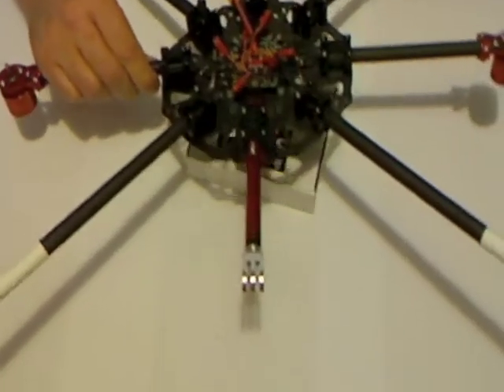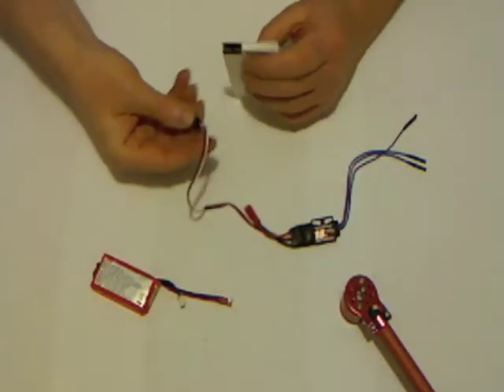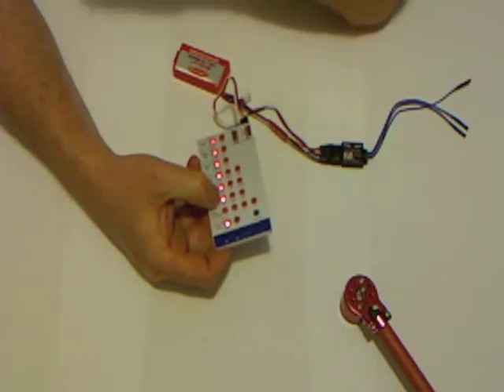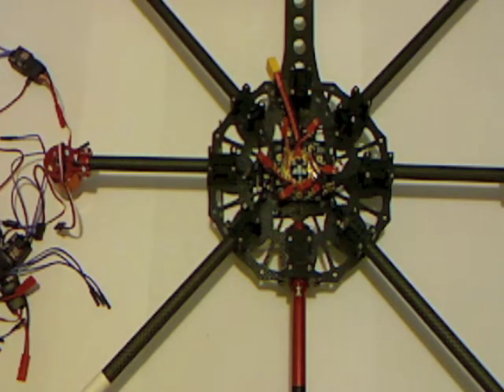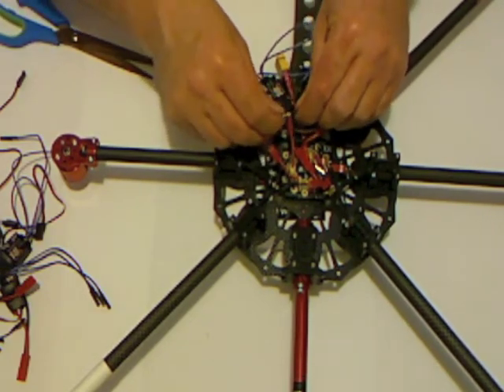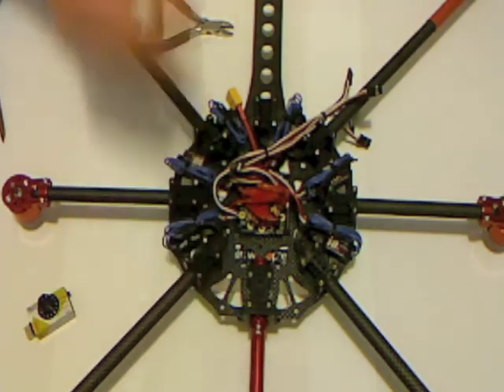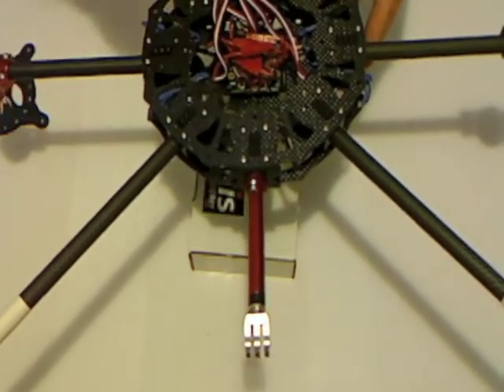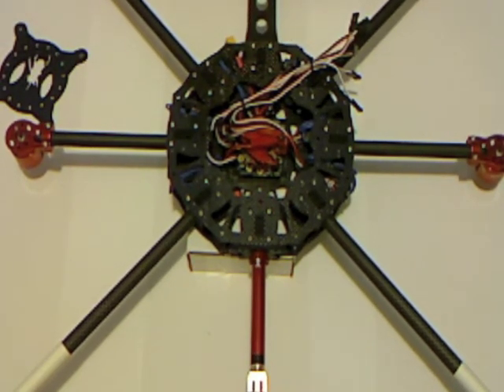Vampire Tips and Tricks Pt 2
New Scarab Vampire kit build tips and tricks Part 2